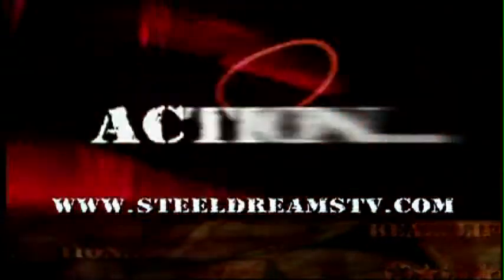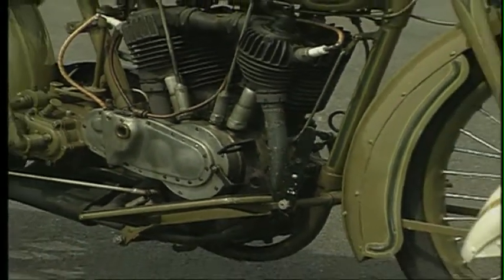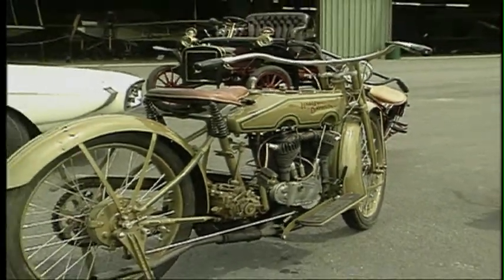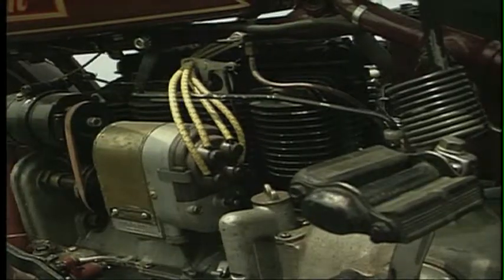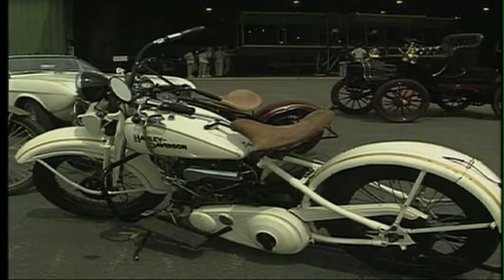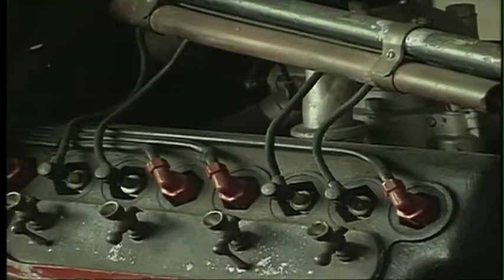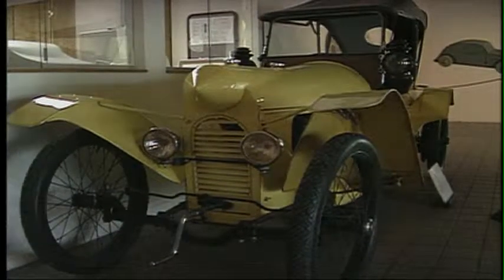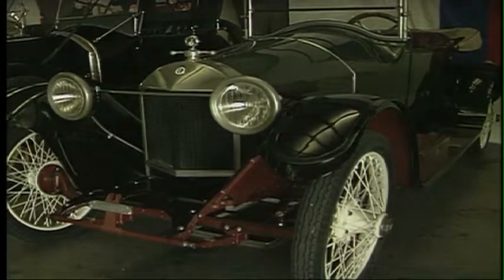Owl's Head Transportation Museum